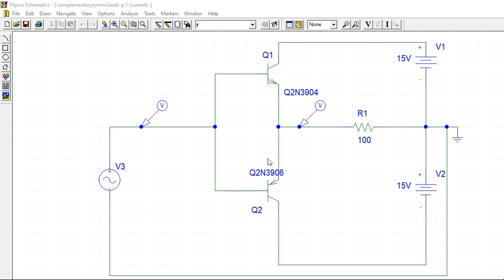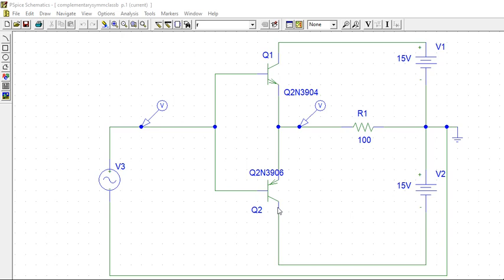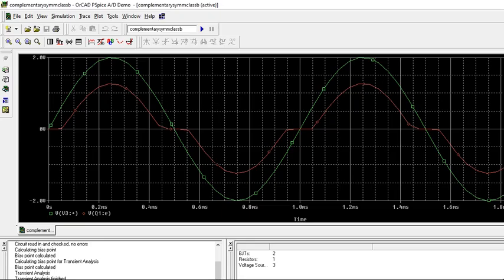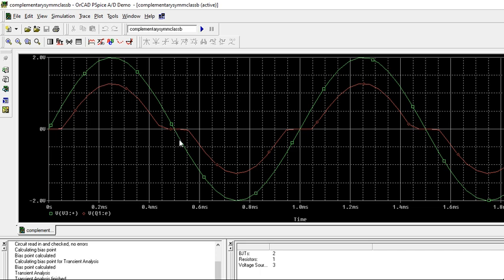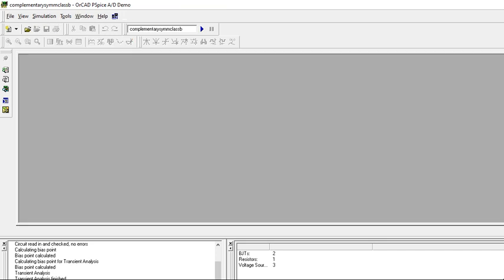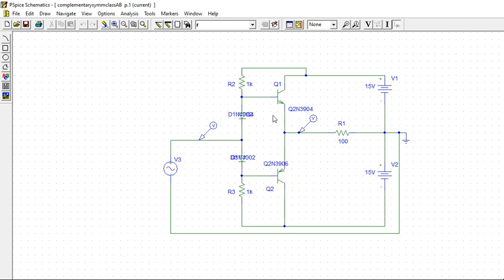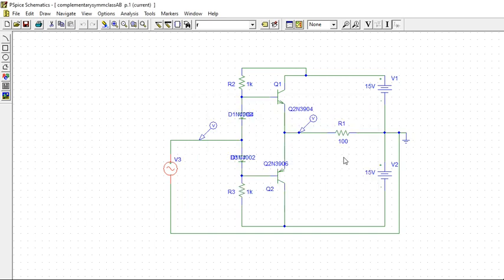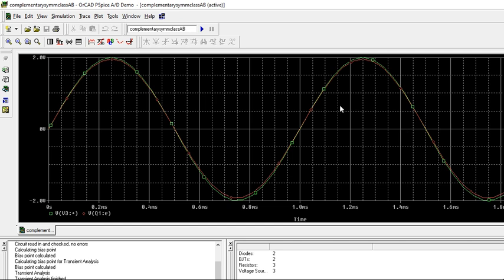Pspice| ClassB Complementary symmetry pair|Class AB Complementary power amplifier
Class B power amplifier complementary symmetry pair  and class AB  power amplifier how it will eliminate cross over